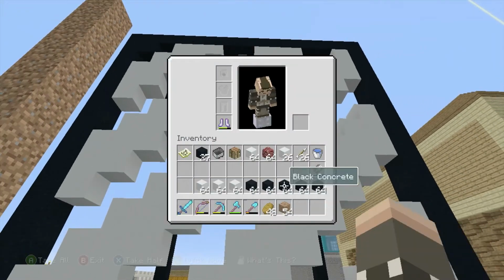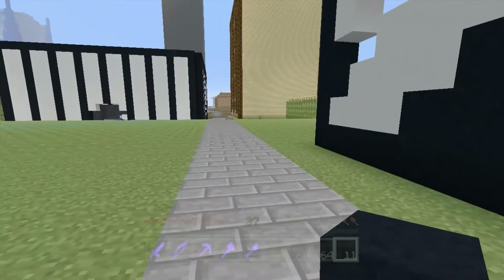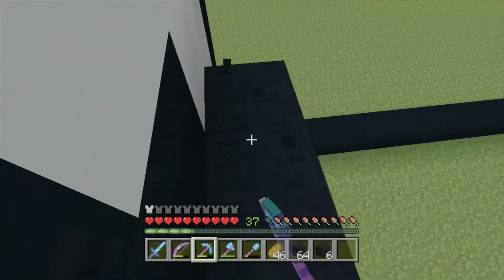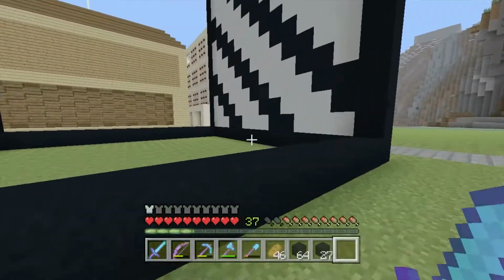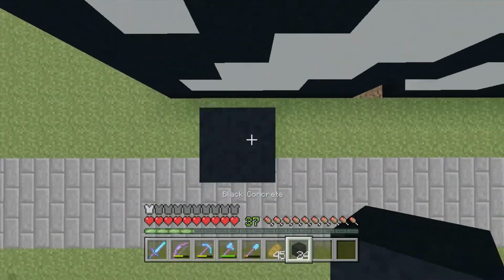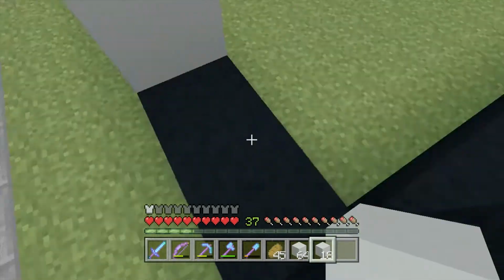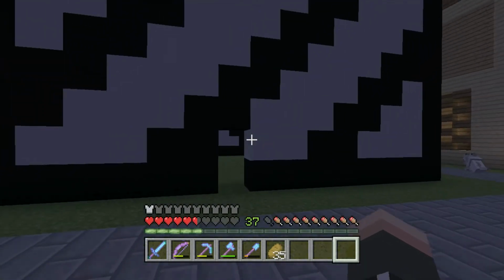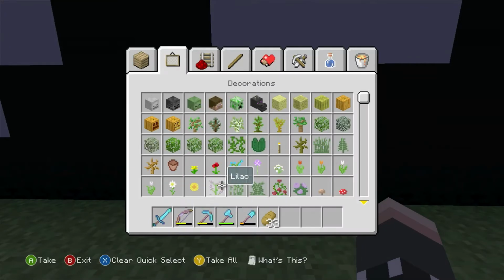Minecraft xbox - Media centre (346)